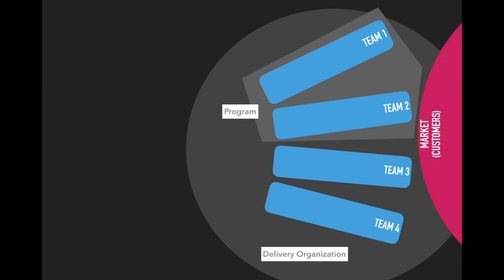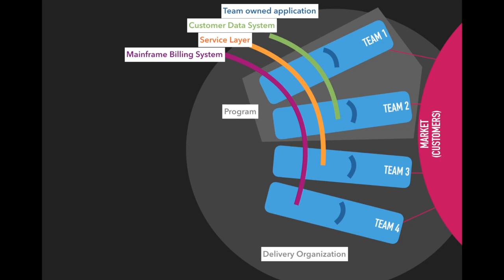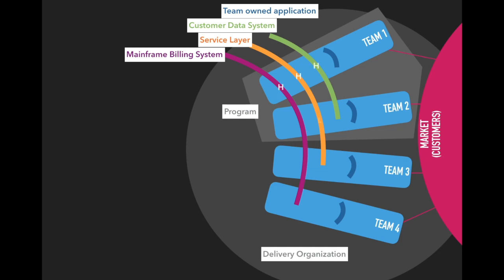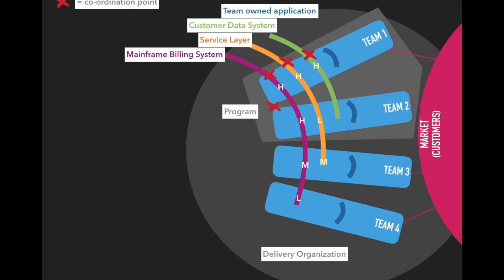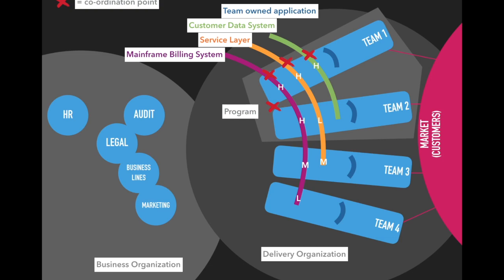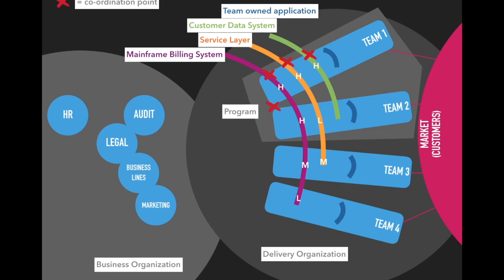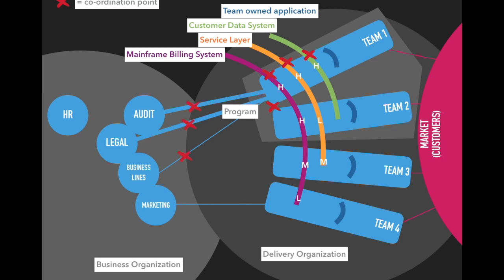Untangling Your Organizational Hairball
We tend to focus more on processes, models and frameworks for executing large-scale change. In this video, here's how you can think of your organization as a 3D puzzle, including how to visualize the complex hairball that is your organization.